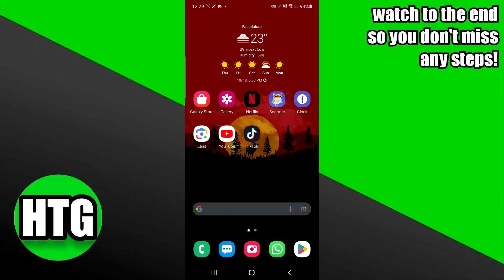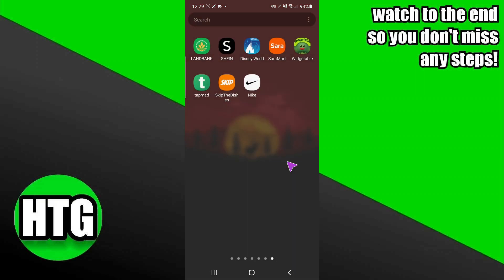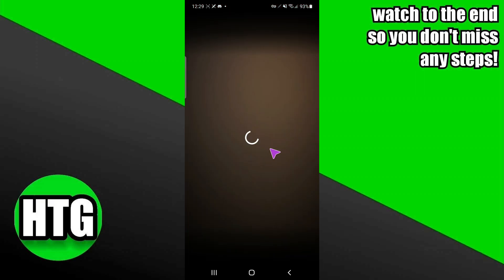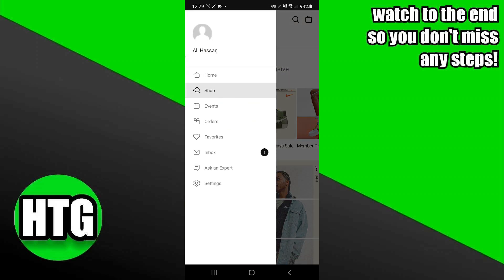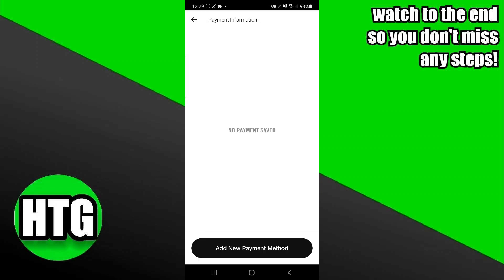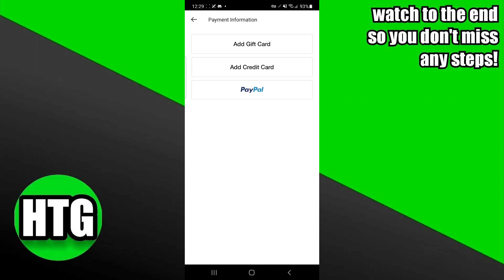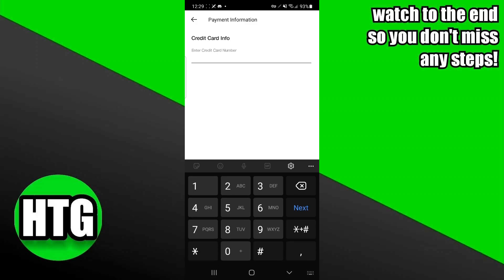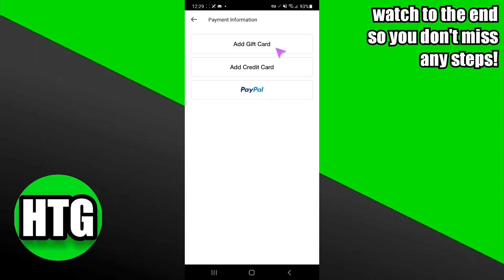HOW TO ADD PAYMENT METHODS TO NIKE APP 2025! (FULL GUIDE)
Unlock a seamless shopping experience with our comprehensive guide on adding payment methods to the Nike app. In this tutorial, we'll walk you through the simple steps to ensure a hassle-free payment setup for your favorite Nike products.

0:00 INTRO
0:04 TUTORIAL